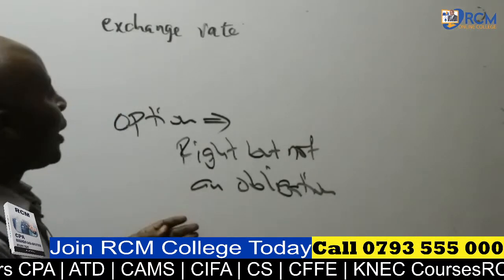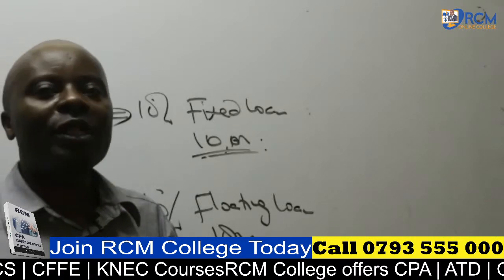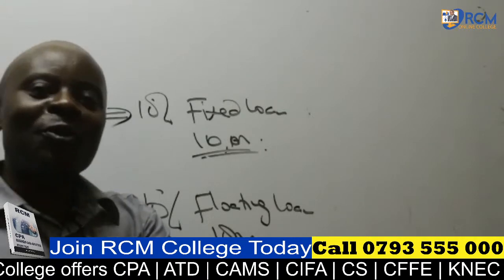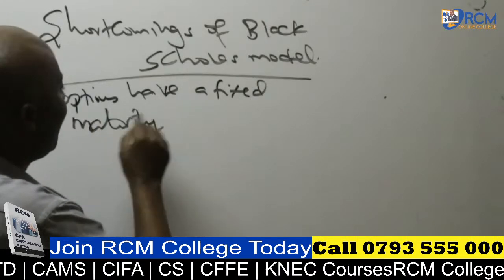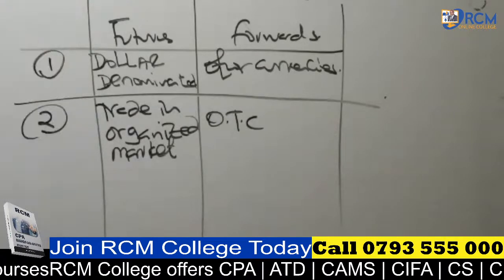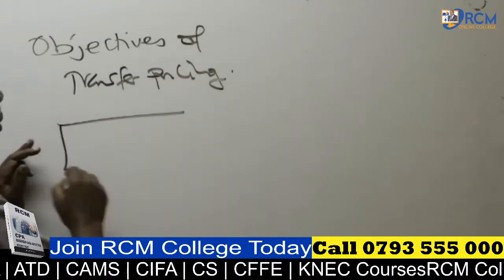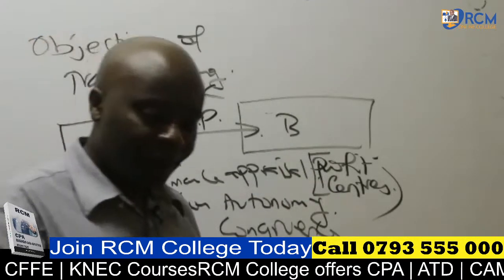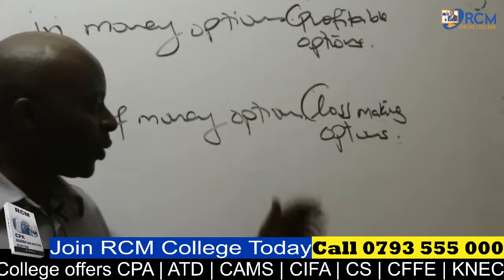CPA ADVANCED FM - RCM LASTMILE OFFER @Ksh 2,750 for three subjects.